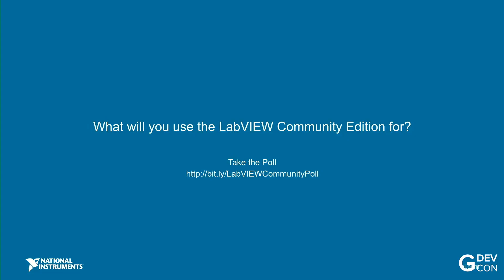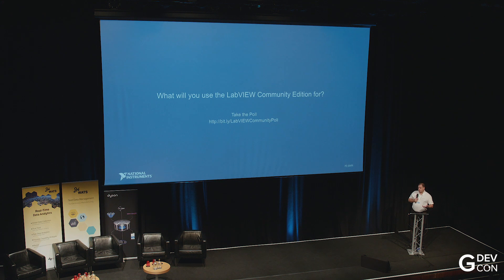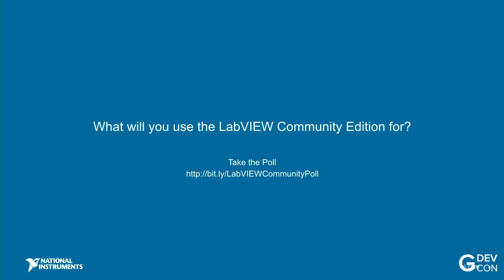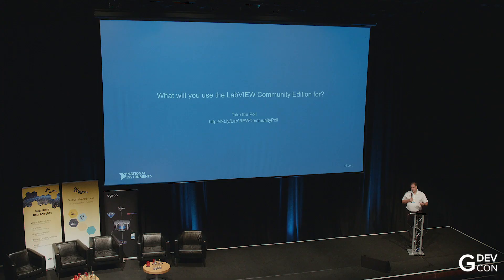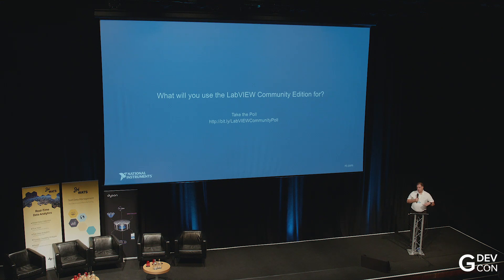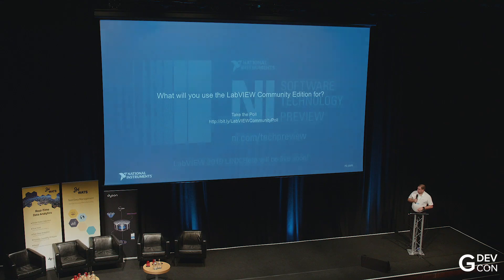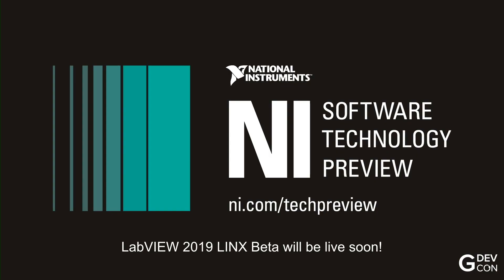LabVIEW Community Edition Announcement - Eric Reffett (National Instruments) - GDevCon#2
GDevCon is an independent graphical programming conference organised by members of the LabVIEW Community.